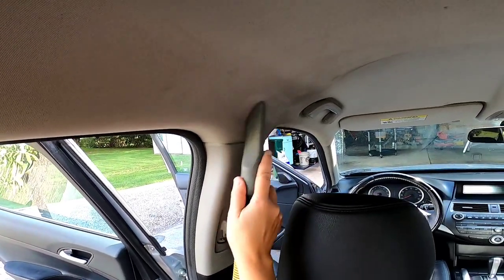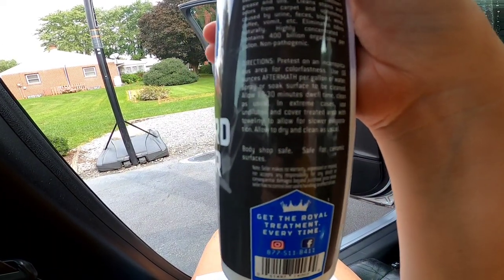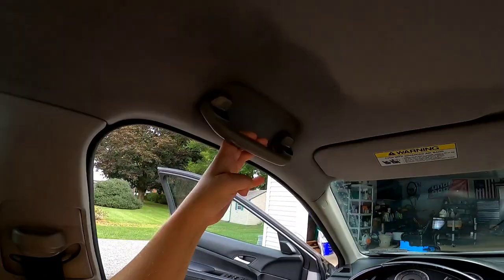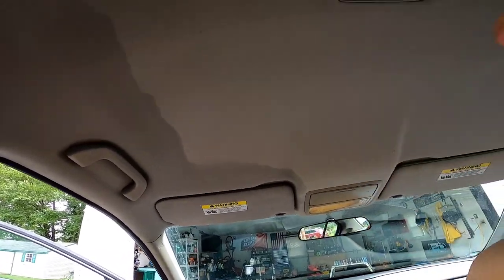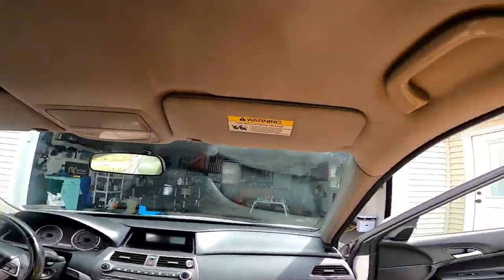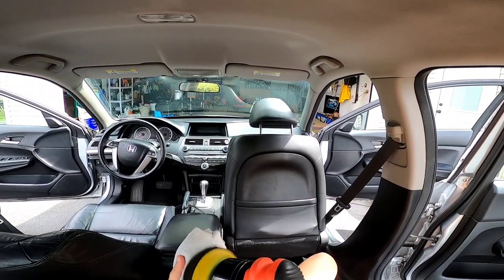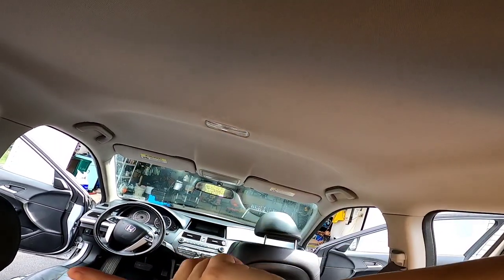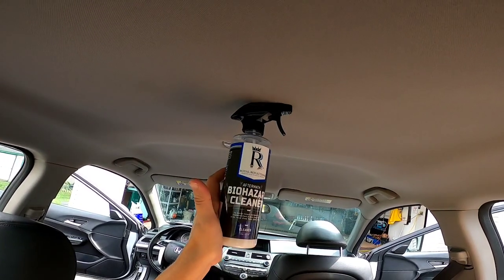Smoke Stained NASTY Headliner Cleaning- Techniques + Royal Reflections Aftermath Biohazard Cleaner!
Specially formulated to destroy all the stains and odors in upholstery, carpets or any fabric caused by Urine, Feces, Vomit, Blood, Coffee and Wine, etc. Eliminate odors naturally with this highly concentrated formula containing 400 billion organisms per gallon. Non-pathogenic. Body Shop Safe and Safe for Ceramic Surfaces. Non-Hazardous.

Tools used:

Griots Garage 6" Polisher

Meguiars 5" Microfiber Finishing Pad